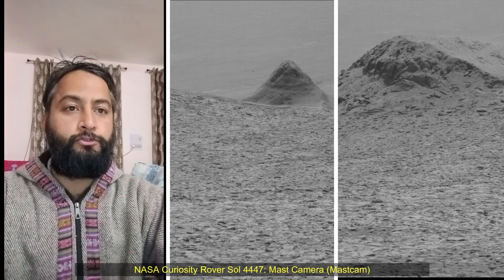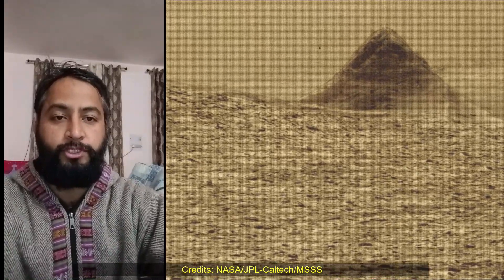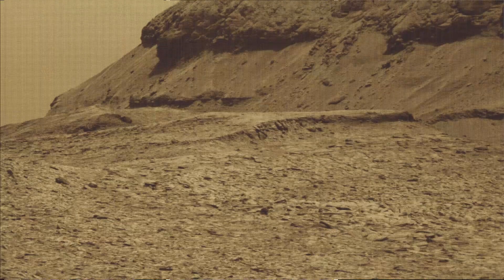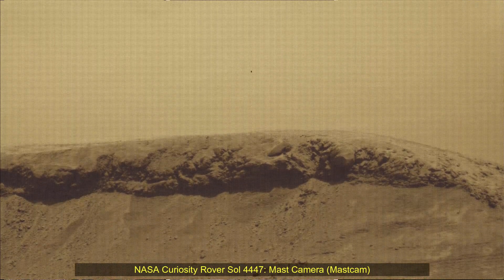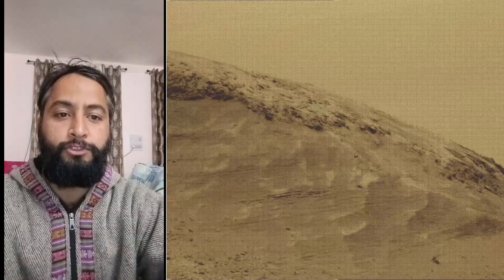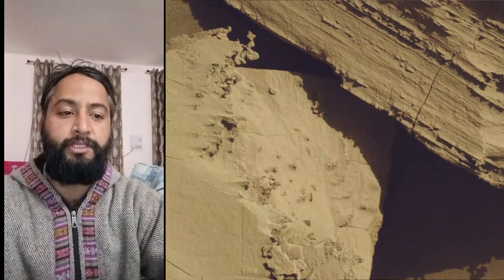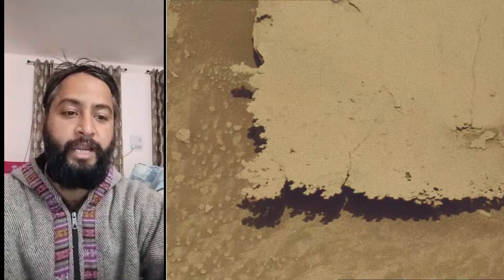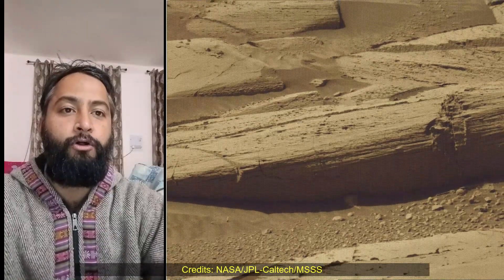NASA has released new interesting images of mars captured by curiosity rover on sol 4447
NASA Curiosity Rover Sol 4447: Mast Camera (Mastcam), Hazard avoidance camera (Hazcam) and Navigation Camera (Navcam)

These images were Captured by NASA's Mars rover Curiosity on 4447 Martian day or sol of the curiosity rover mission on mar . Curiosity rover captured these images on Feb 08 2025

Credits: NASA/JPL-Caltech/MSSS

As of Feb 2025, NASA's Mars rover Curiosity is located in Gale Crater on Mars, exploring and tracking the foothills of Mount Sharp on the red planet MARS.